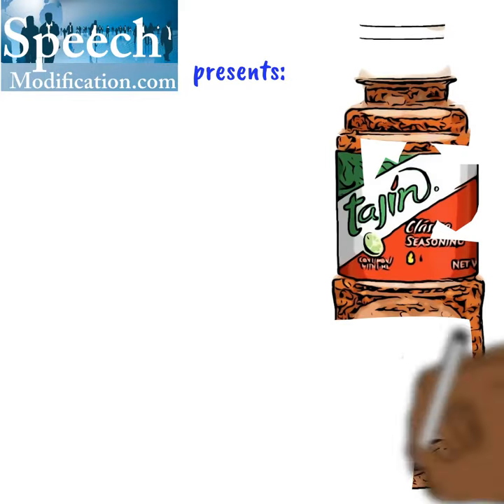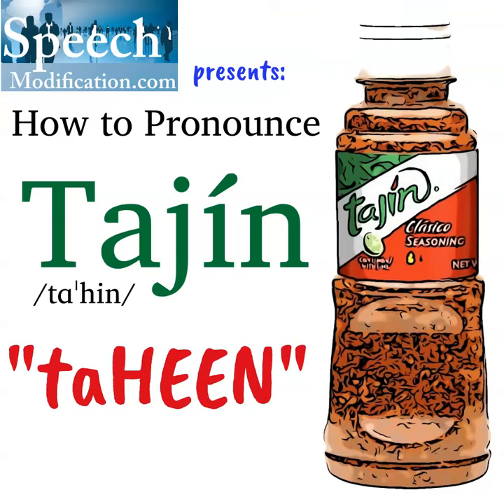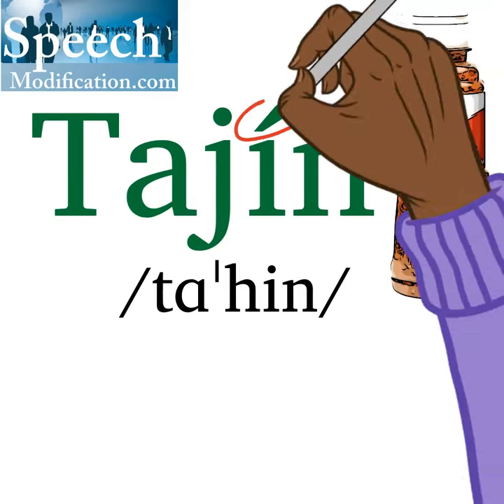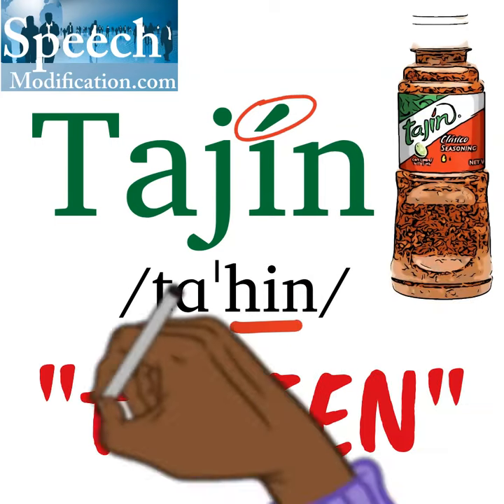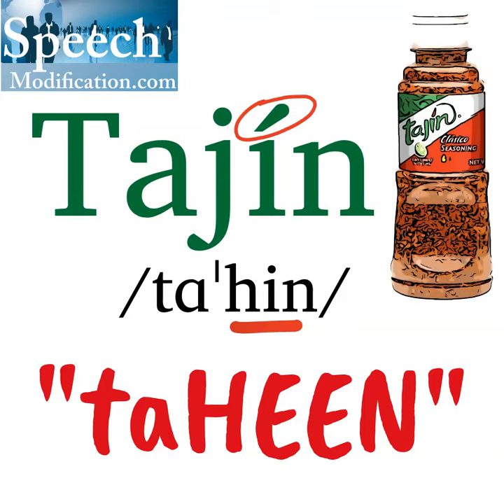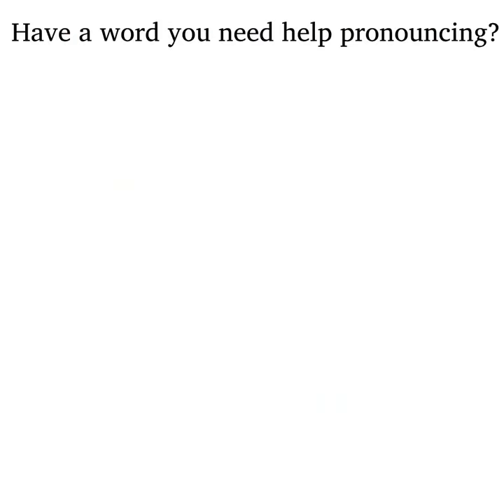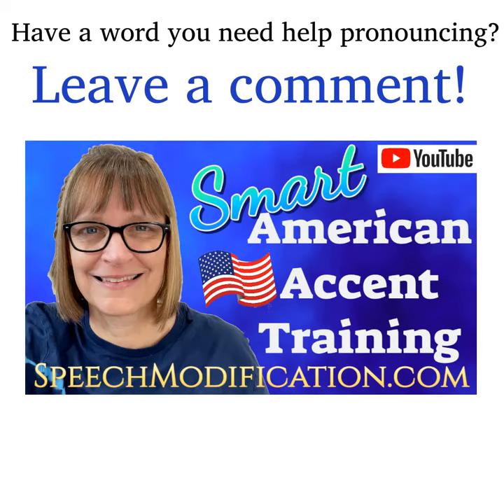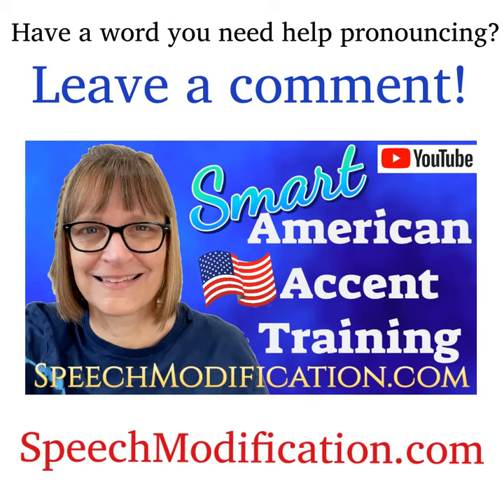How to Pronounce Tajin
SMART American Accent Training with SpeechModification.com.